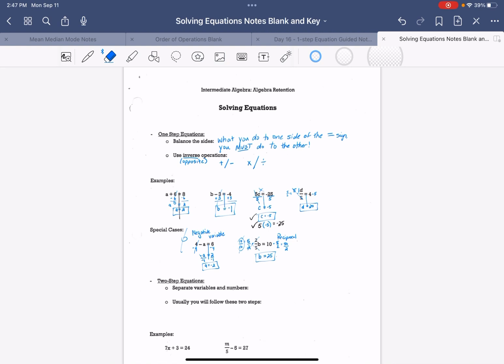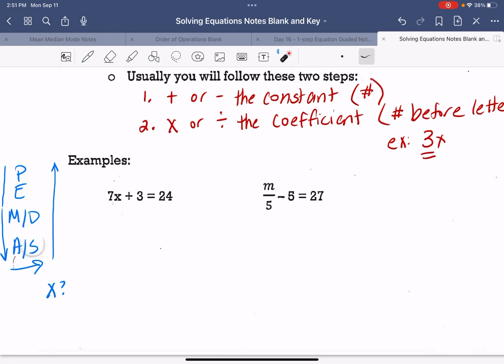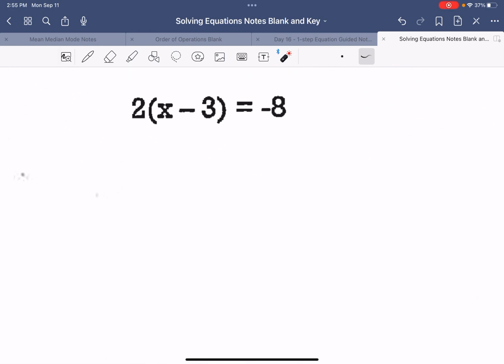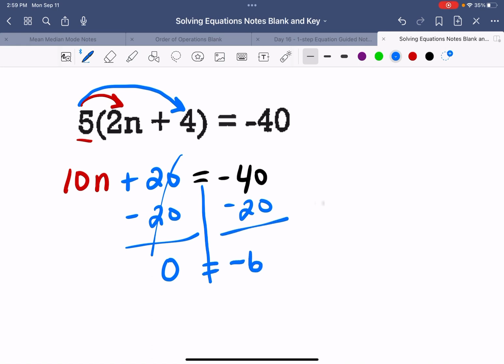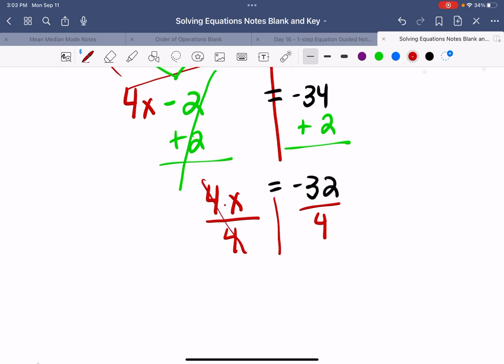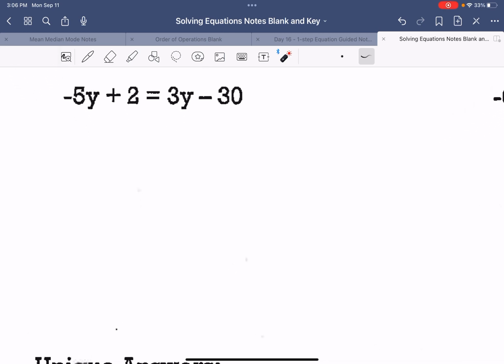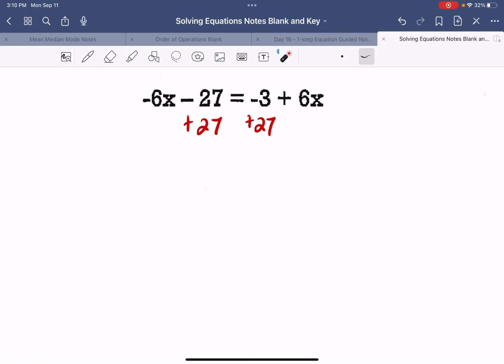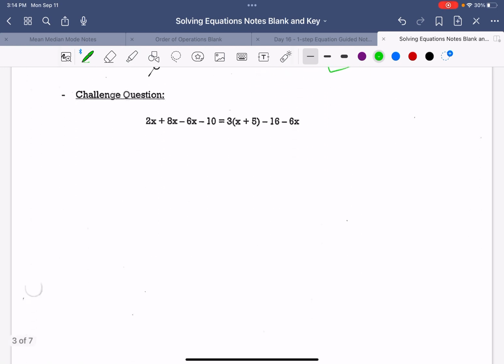Day 16 & 17 Two-Step Equations with Special Cases